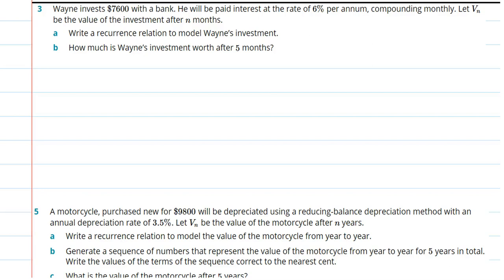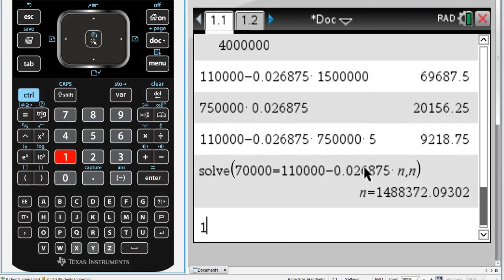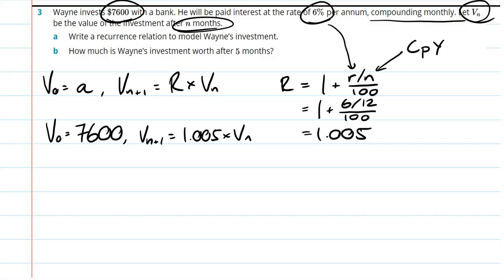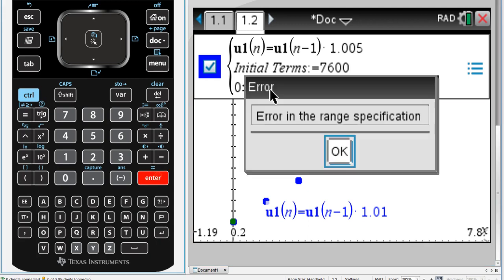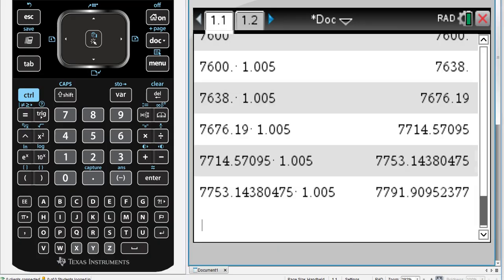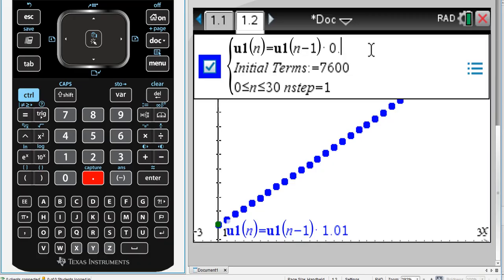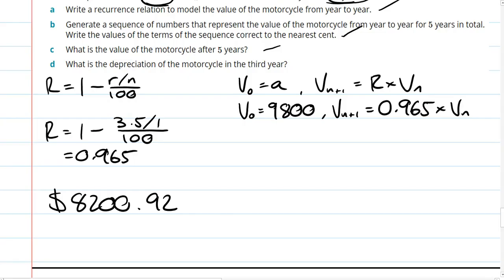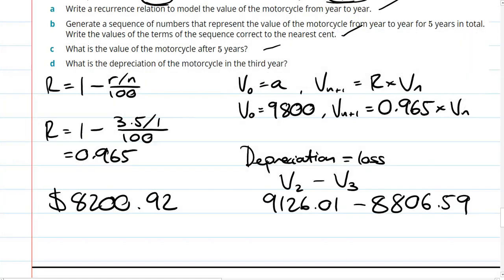Compund Interest Recurrence Relations